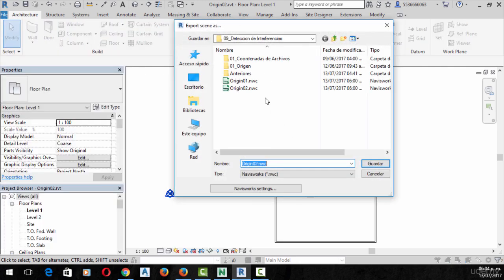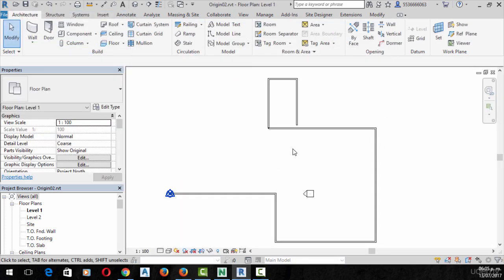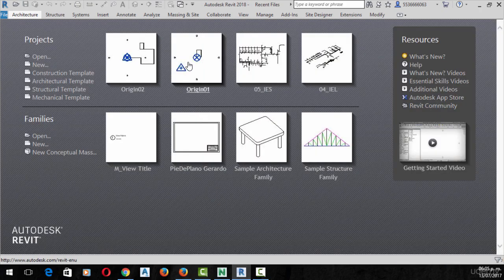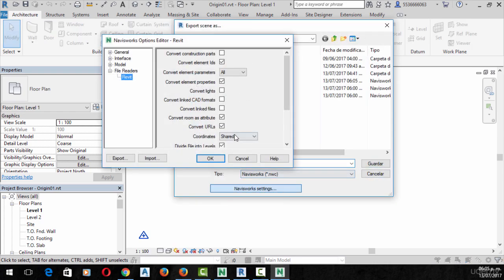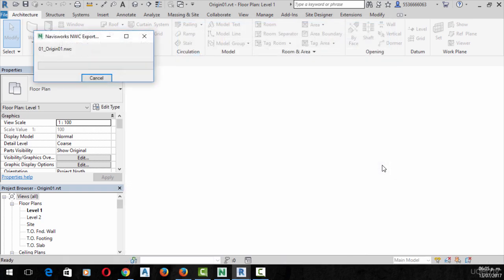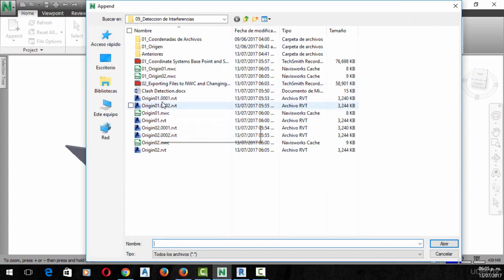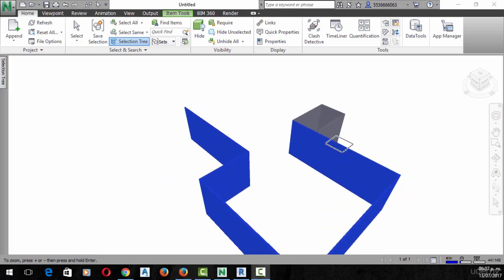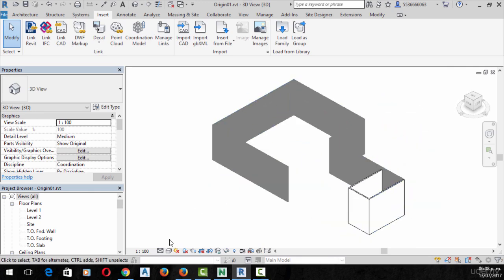4 Exporting Files with Shared Positioning Systems and Coordination Models